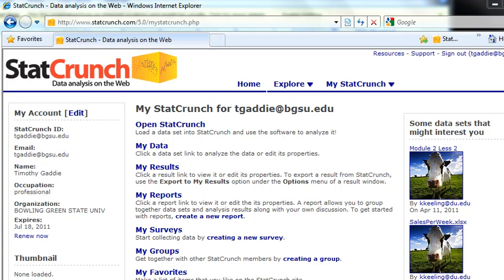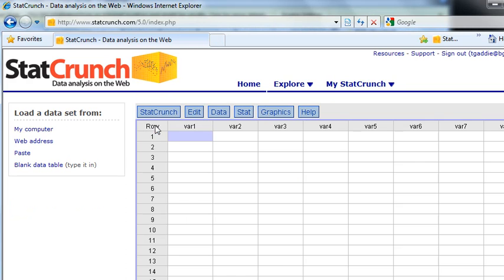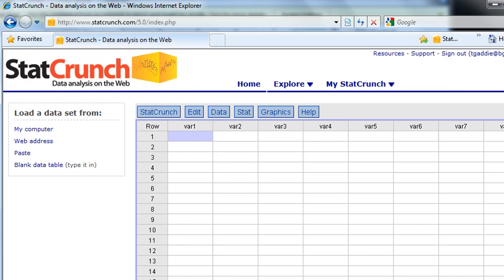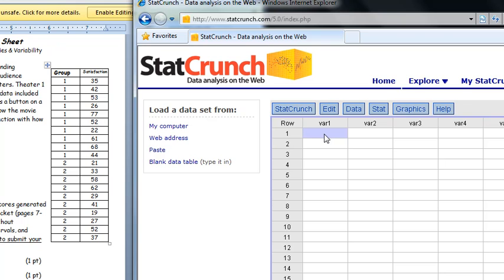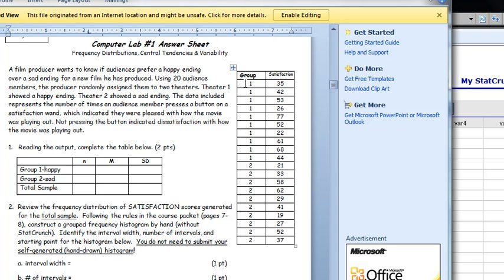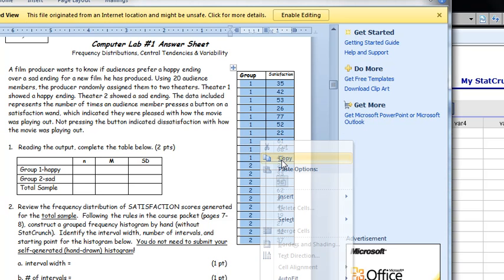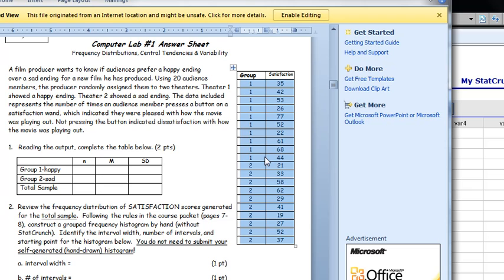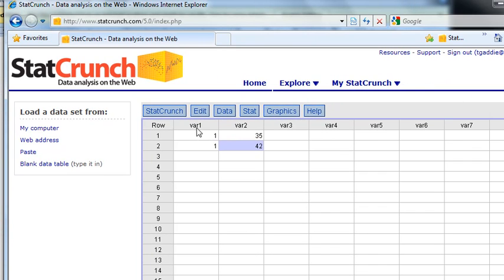Entering Data into StatCrunch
Instructions on how to input data into the StatCrunch statistics online application.